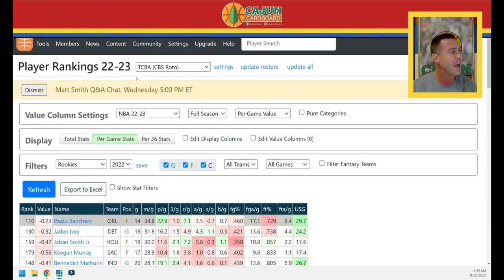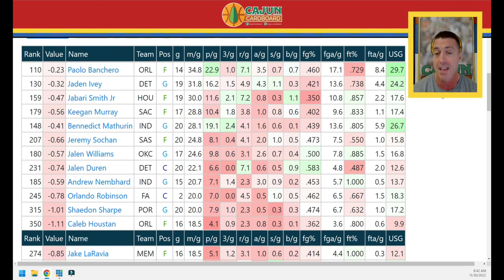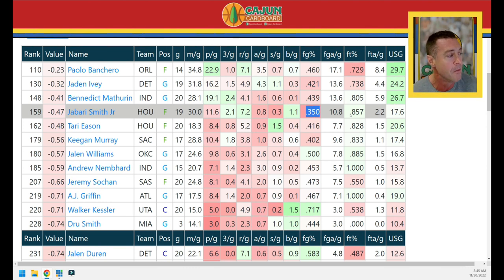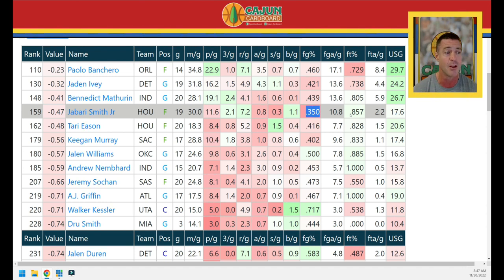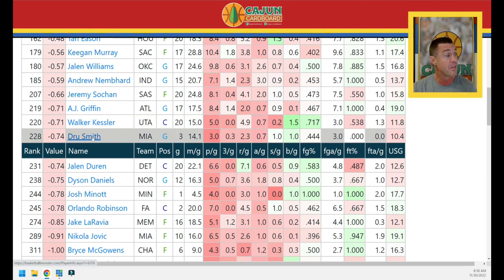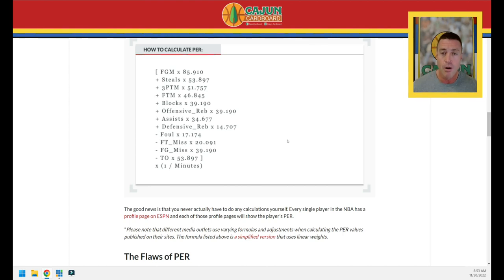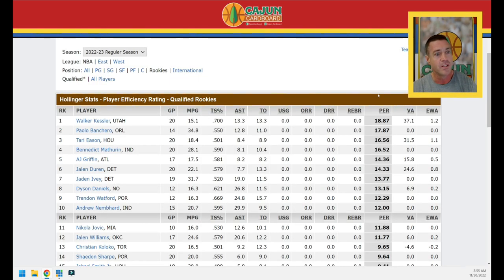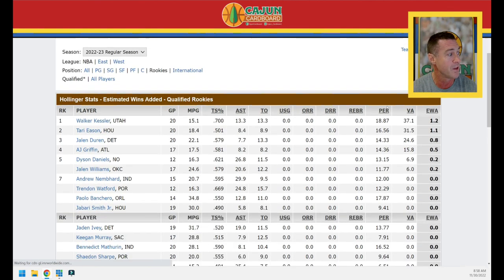The NBA 2022-23 Rookie Class - PER Leaders, Sports Card Prospecting and Fantasy Value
You can also find great my Cajun Cardboard content on the "Luka Nation Network" on Youtube and all podcast platforms, including these two great weekly Monday and Friday episodes:

Every FRIDAY afternoon I publish a new Episode of EXPLORE THE CARD which is a highly detailed analysis of a single Michael Jordan insert or parallel card from the 1980s or 1990s including detailed pictures, population history, pricing, availability, and comparable cards. This is a must watch for any true Michael Jordan card collector.